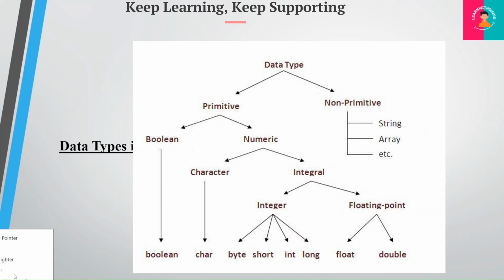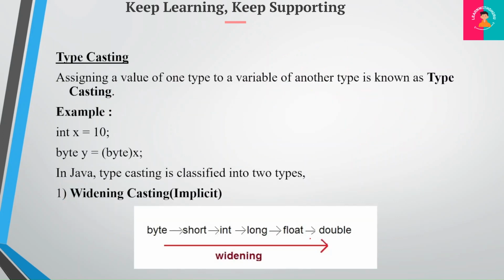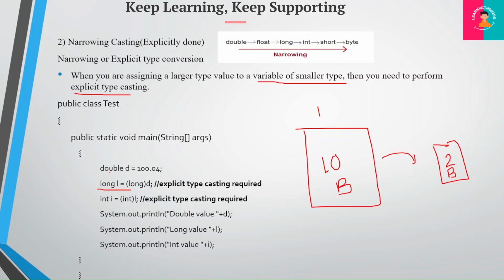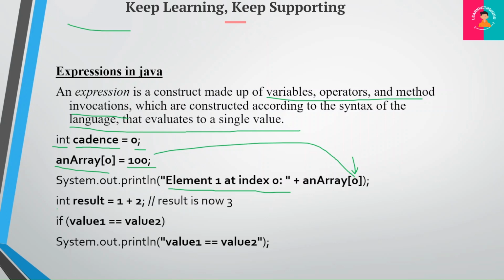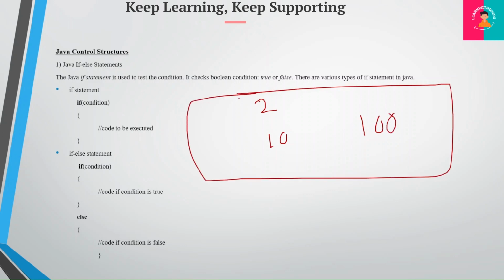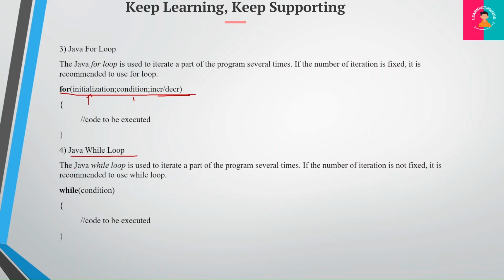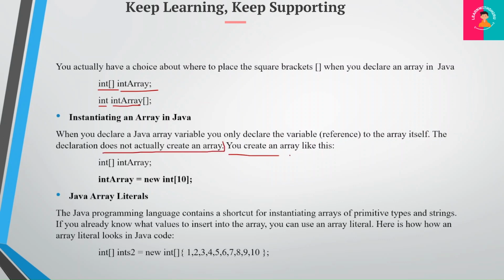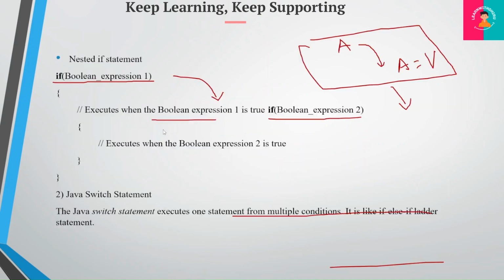Java Tutorial Part 3 | DataType, Type of Variable, Operators, Literals , Control Structures, Array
Data Type
Type Casting
Type of Variable
Operators
Literals
Java Control Structures
Array